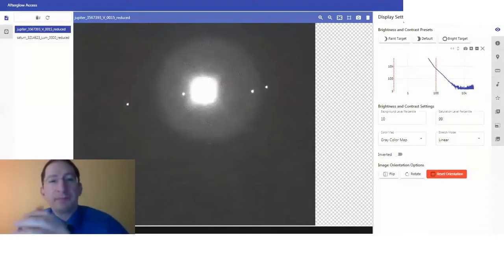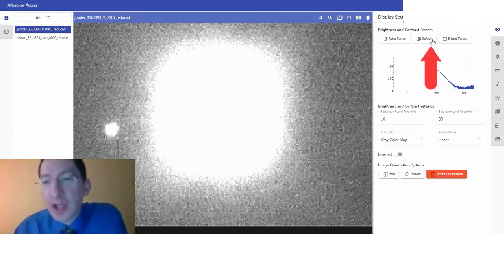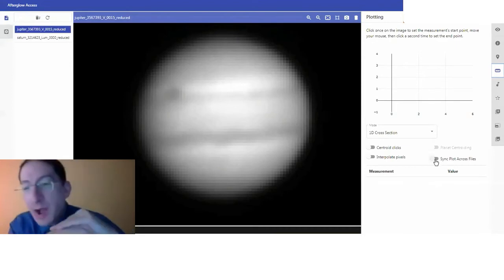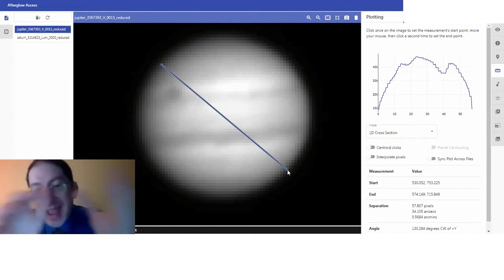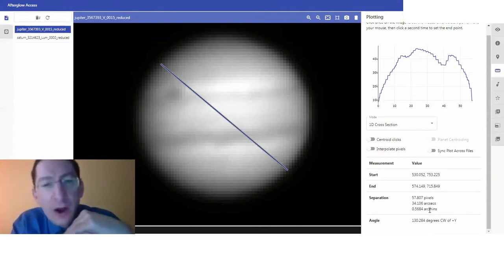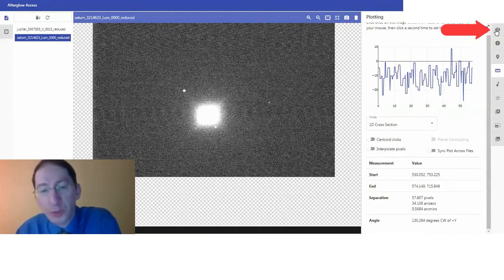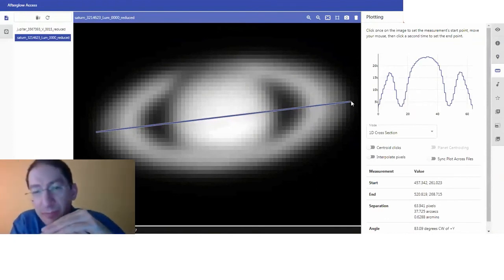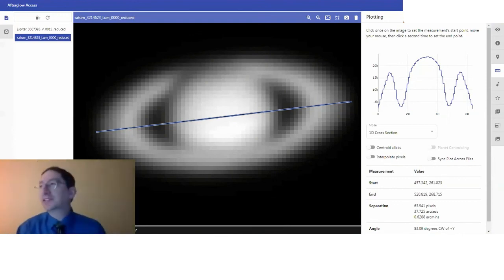How to Measure Angular Diameters of Planets with Afterglow (Accessible)